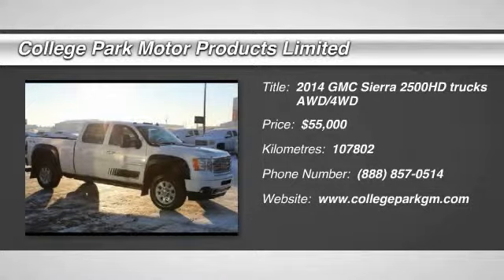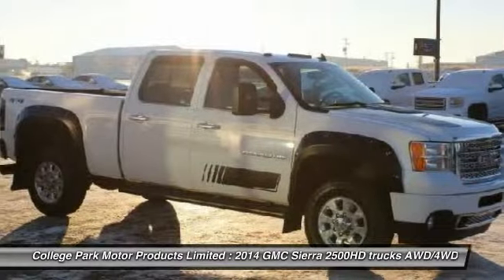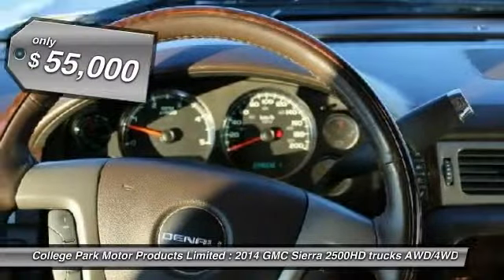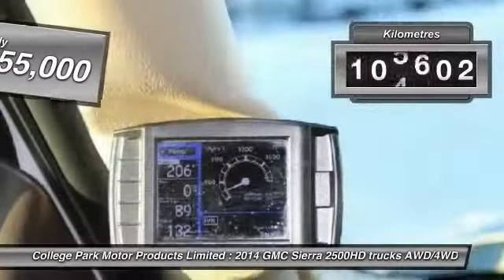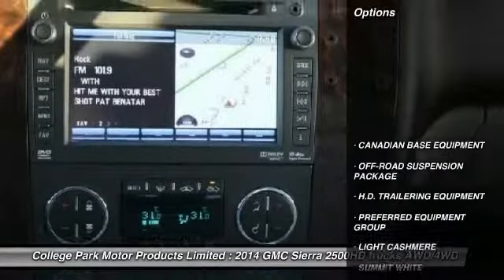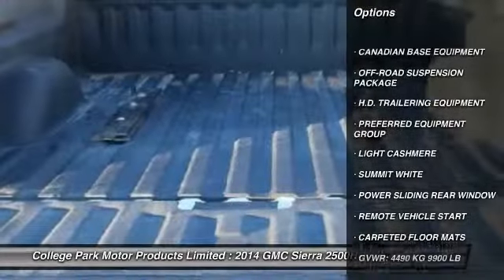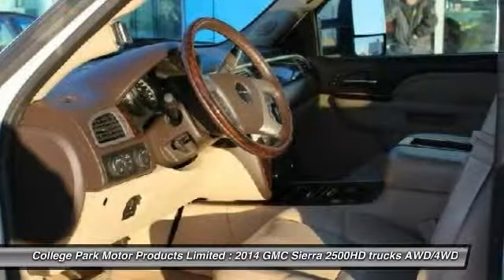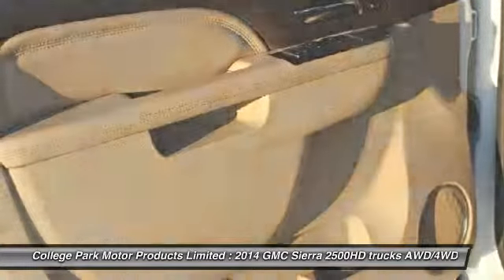2014 GMC Sierra 2500HD Vermilion Alberta 7987A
2014 GMC Sierra 2500HD Denali

College Park Motor Products Limited
4512 Railway Avenue
Vermilion Alberta T9X 1E9

Don't miss this 2014 GMC. Make a great choice today with this must-have trucks. Learn more about this trucks by contacting the dealership today and complete your driving dreams.